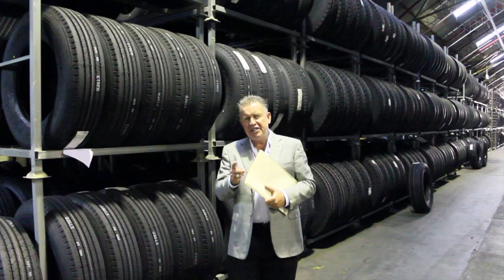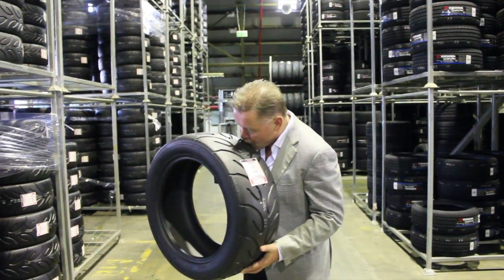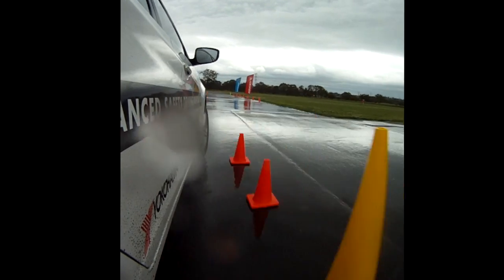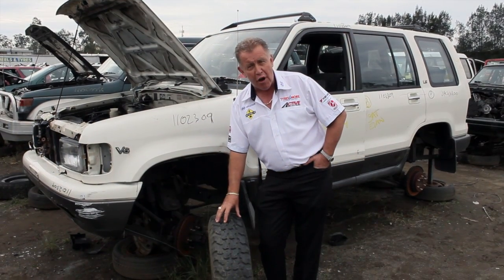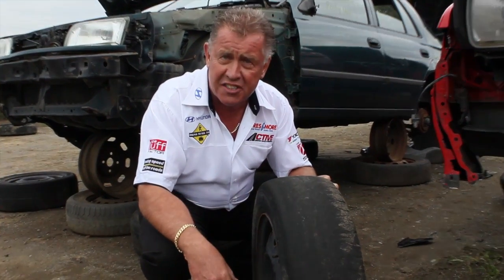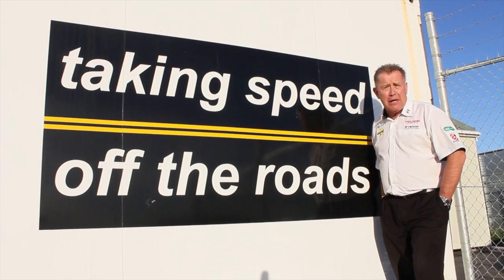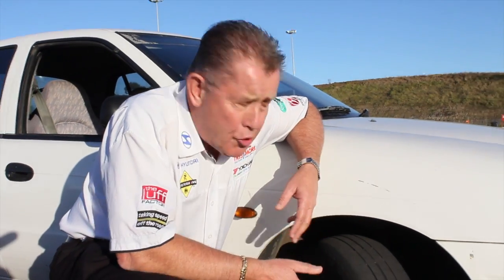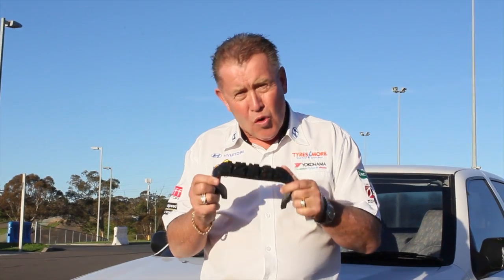Ian Luff TV Ep3 .mov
In this episode Ian Luff looks at all aspects of Tyre's, from road safety to high performance including some spectacular drifting from the master Luffman himself.